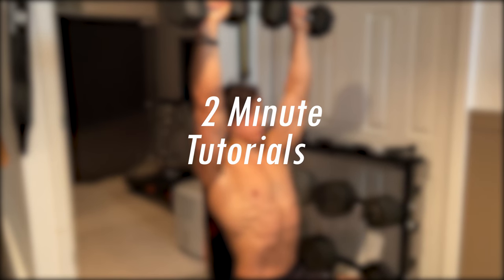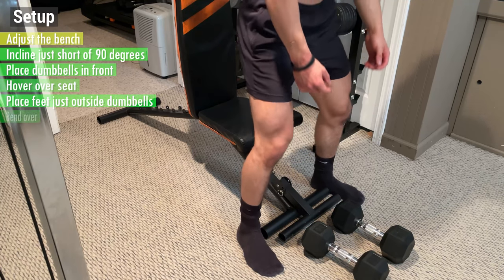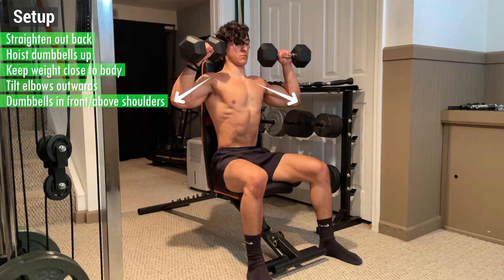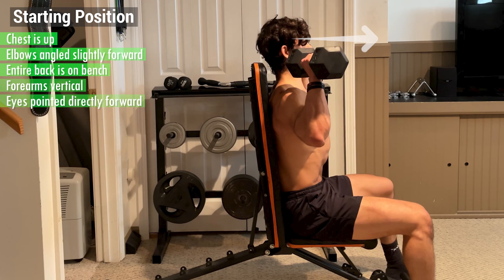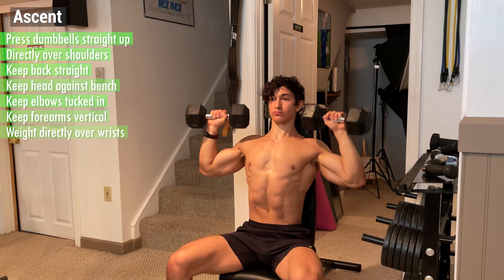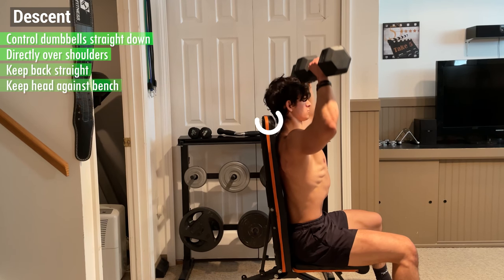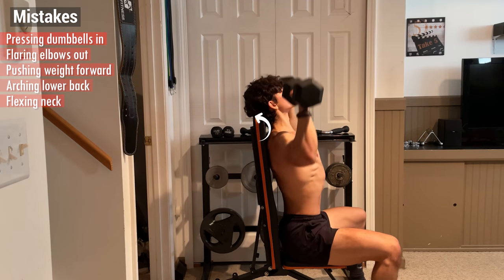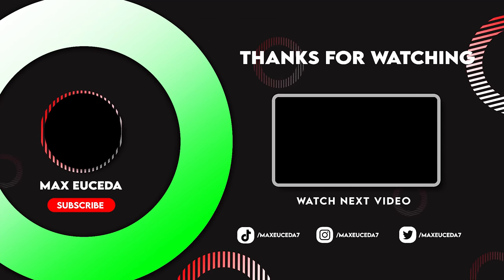How to do the SEATED DUMBBELL SHOULDER PRESS! | 2 Minute Tutorial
What's up guys and welcome back to 2 Minute Tutorials! This series will cover a broad range of training exercises to help you feel more comfortable in the gym and progress with your training. Each episode will cover one unique exercise by giving an in depth description of the muscle groups it activates, the equipment it requires, how to set it up, and most importantly, how to perform it correctly. With valuable cues, techniques, and assistance along the way, this series will deliver a quick, simple, and effective breakdown easy enough for anyone to understand. Whether you’ve been lifting for years, or if it's your first time stepping into a gym, these videos will have you feeling confident, knowledgeable, and ready to level up your training! So join the ride and let's get to work! Today's episode focuses on the seated dumbbell shoulder press, also known as the seated dumbbell overhead press or seated dumbbell military press.

Looking to get protein powder, creatine, or any other supplements?

CC: This exercise is gonna target your deltoids, with emphasis on the front and medial head.

To initiate the setup, adjust the bench so that the incline is just short of 90 degrees, and place the dumbbells in front. Then hover over the seat of the bench and place your feet just outside and behind the dumbbells. From here, bend over and grab the weight firmly in the palms of your hands with your thumbs wrapped around, and lift them comfortably onto your knees as you sit back onto the bench placing your glutes directly in contact with the crease. Then, straighten out your back, and hoist the dumbbells up one at a time by kicking up your knee. Keep the weight close to your body and tilt your elbows outwards until the dumbbells are just in front and above your shoulders. Then, depress your shoulder blades, contract your abs, and adjust your feet into a comfortable position before planting them firmly into the ground.

The starting position should look something like this where your chest is up, your elbows are angled slightly forward, your entire back is in contact with the bench, your forearms are vertical, and your eyes are pointed directly forward. From the front, the dumbbells should be straight and your elbows should be angled down, but from the side, both should be tilted forward in the same direction.

From here, begin the ascent by pressing the dumbbells straight up directly over your shoulders, while keeping your back straight, your head against the bench, and your elbows tucked in. Keep your forearms vertical and the weight directly over your wrists, and really feel the contraction in your shoulders as you press the weight up. Avoid letting the dumbbells touch, and fully extend your arms at the top without locking your elbows, so that your arms are vertical and the weight is directly above.

From here, begin the descent by controlling the dumbbells straight down directly over your shoulders. Again, keep your back straight, your head against the bench, and your elbows angled forward, as well as your forearms vertical and the weight directly over your wrists, and lower the dumbbells down until they’re just above your shoulders and your elbows are slightly angled towards the ground.

Some things to avoid are pressing the dumbbells in rather than up, flaring your elbows out, pushing the weight forward, arching your lower back, and flexing your neck to push your head against the bench. Instead keep your spine neutral, your elbows tucked in, and control the weight straight up and down directly over your shoulders.

To incorporate this into your routine, choose a moderately heavy weight for 3-4 sets of anywhere from 8-15 reps.

Biscuit (Prod. by Lukrembo)